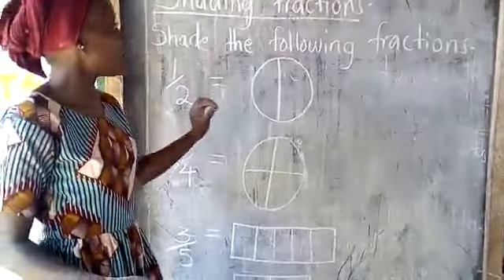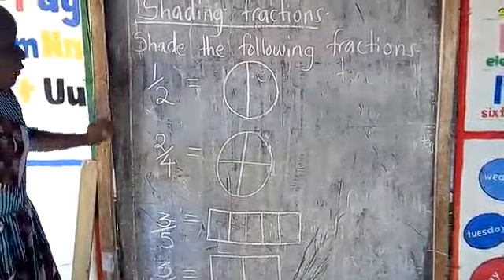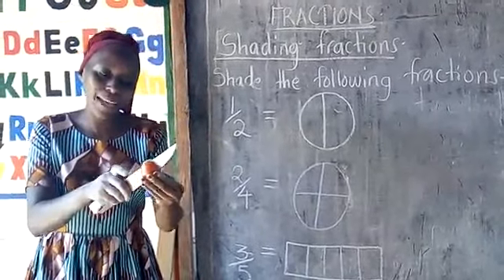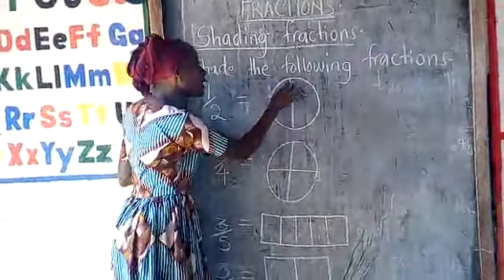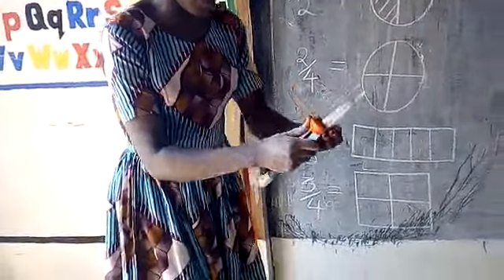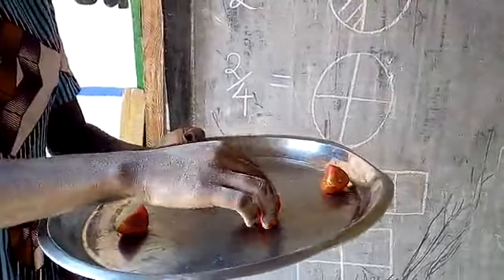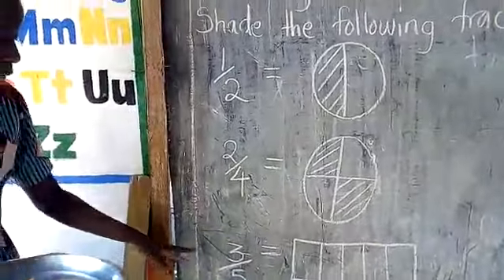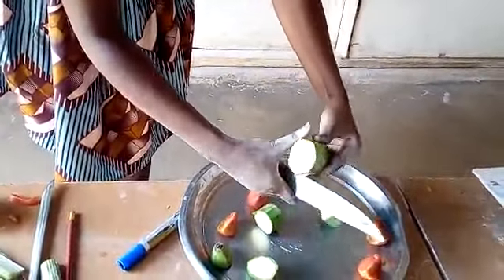P.2 Fractions with Tr. Sumayiya